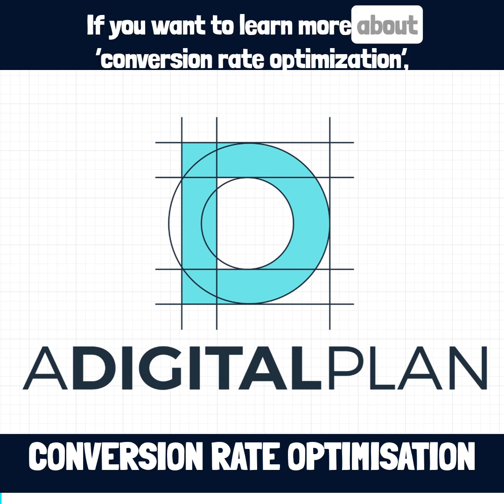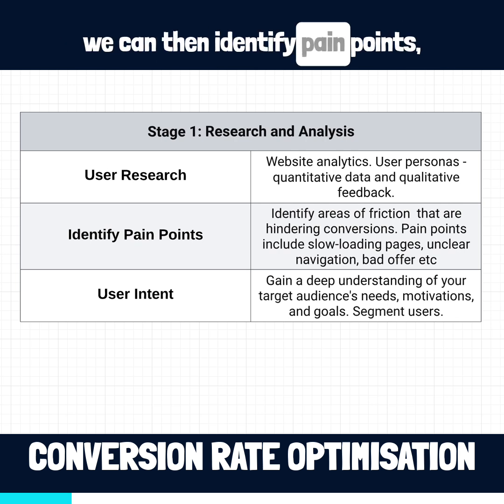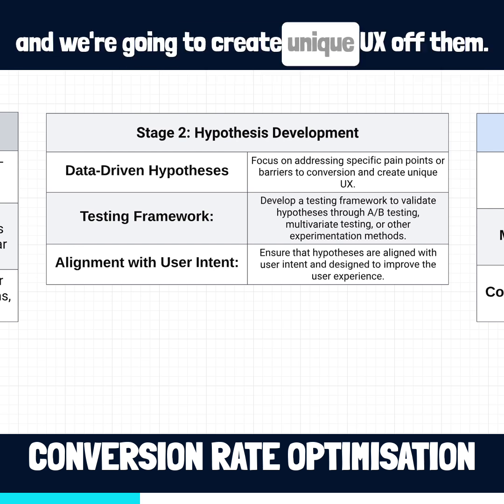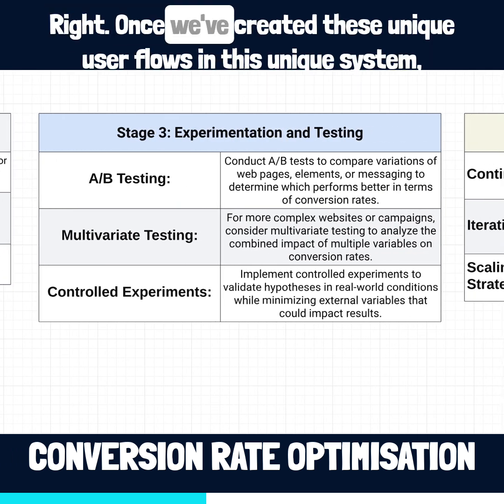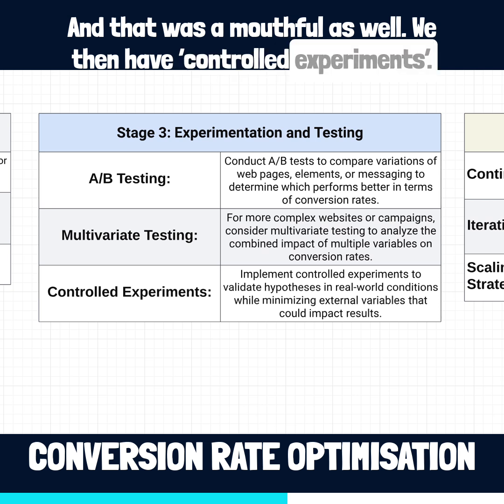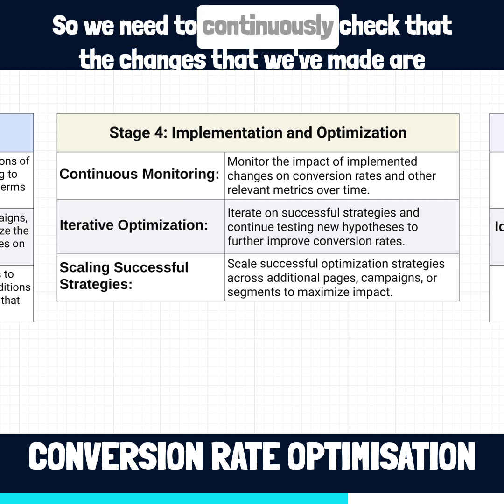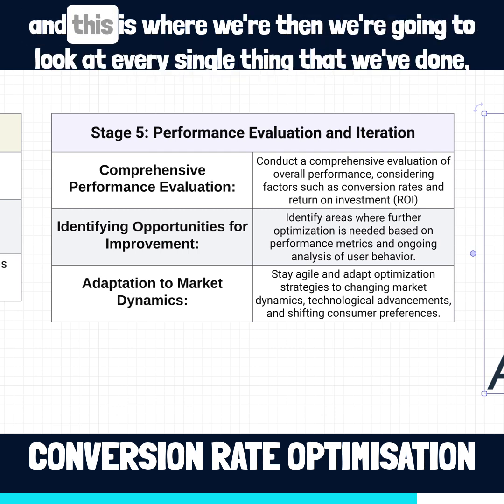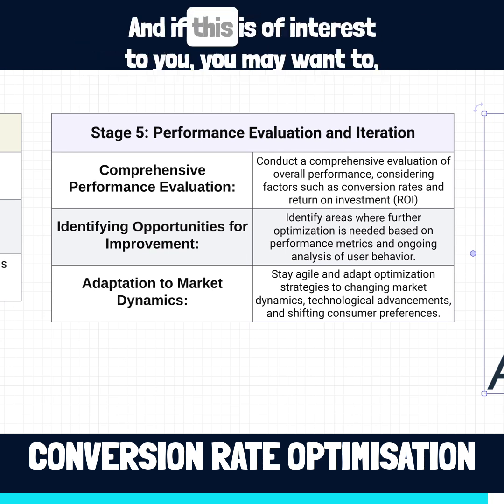Conversion Rate Optimisation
Want to increase your returns on advertising spend?

You need 'Conversion Rate Optimisation'.

If you want more free tutorials then please sign up to my free webinar: